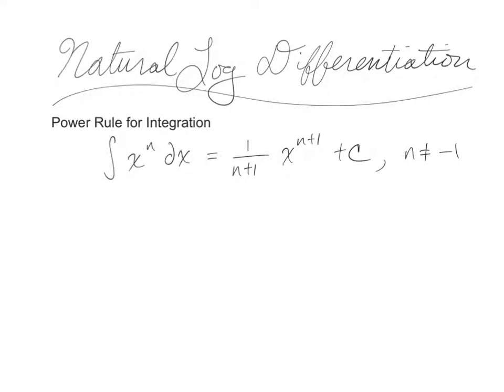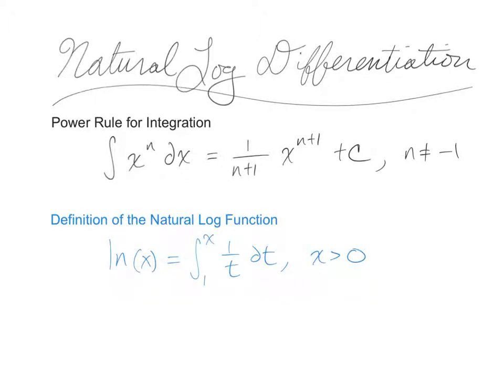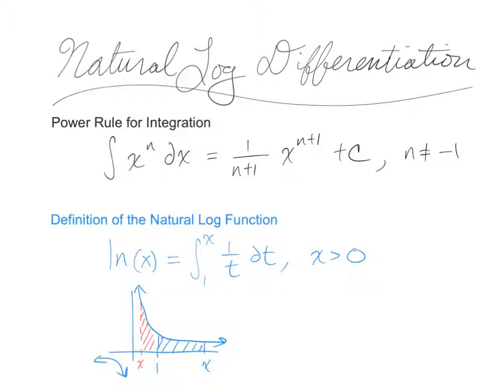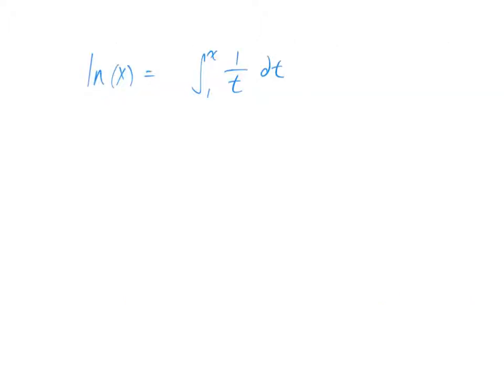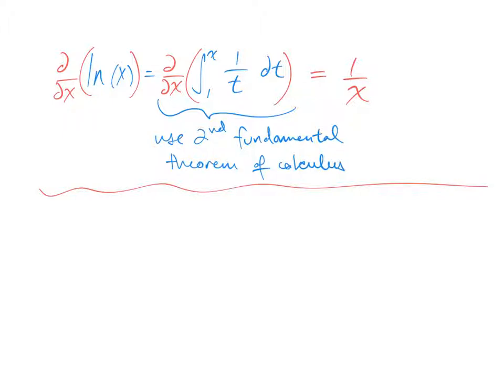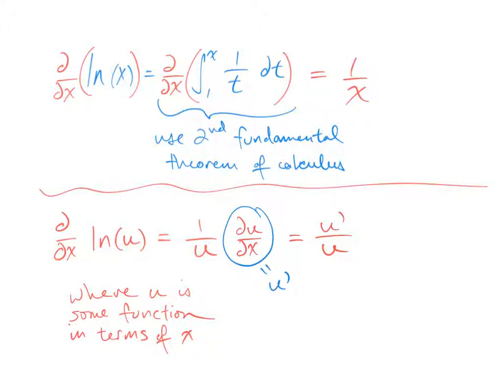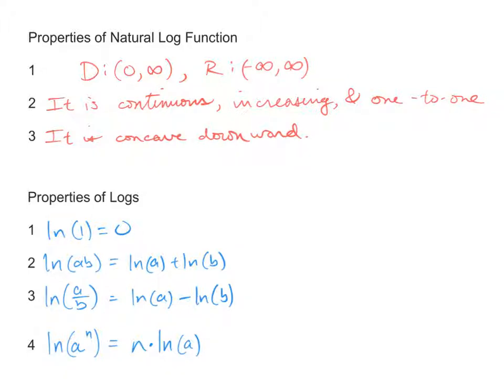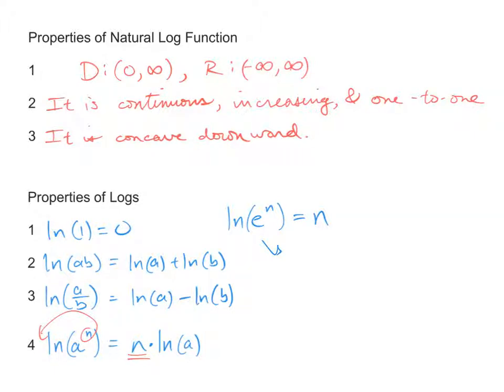Natural Log Differentiation - Lesson 1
This is the first little bit on ln differentiation